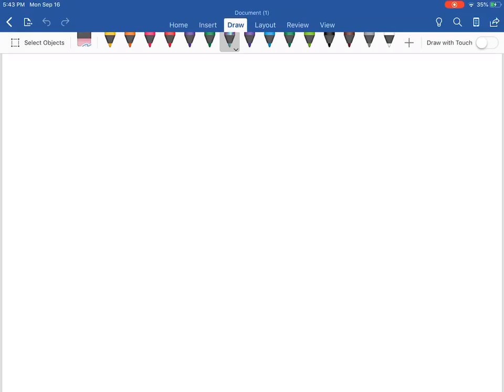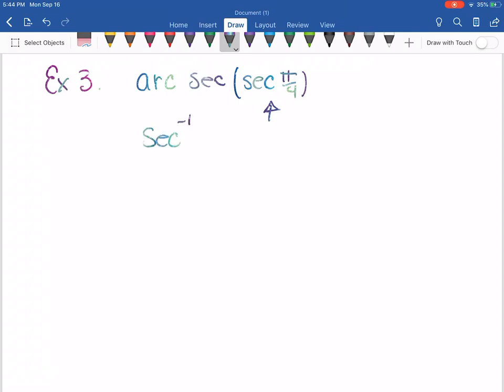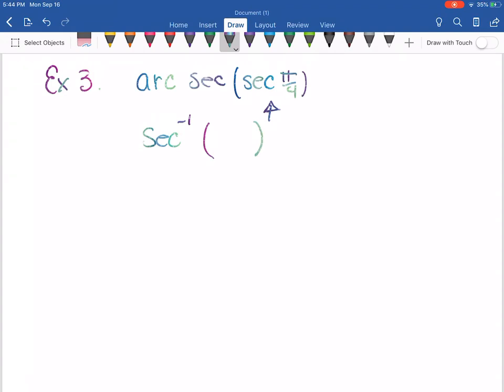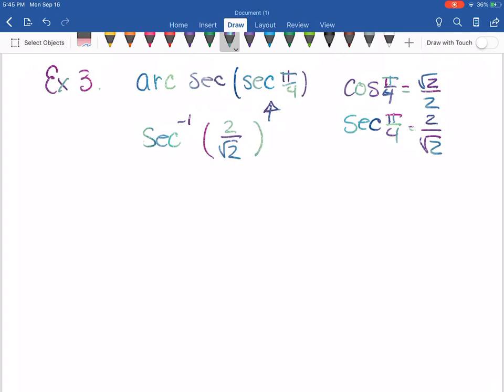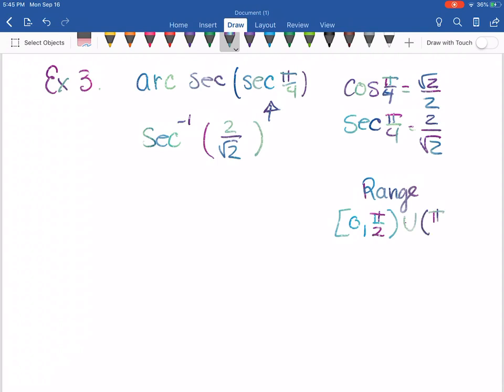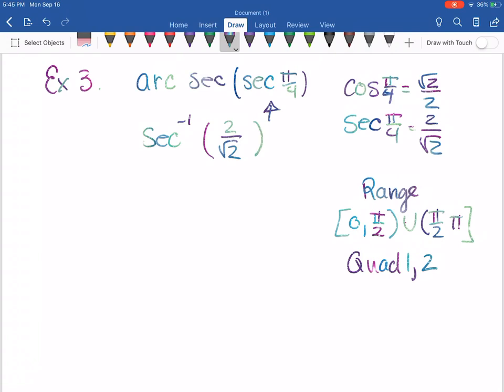Inverse Trig Expressions Ex 3